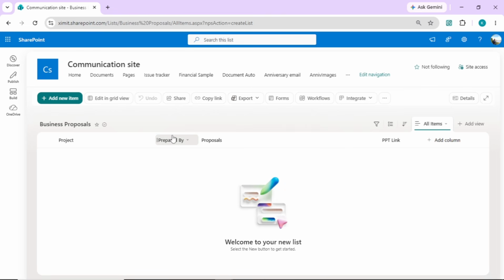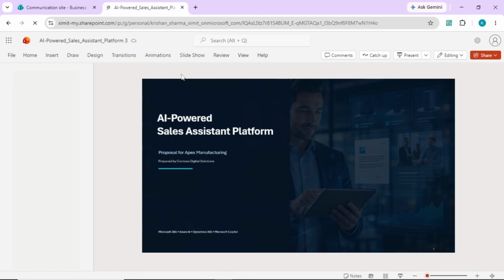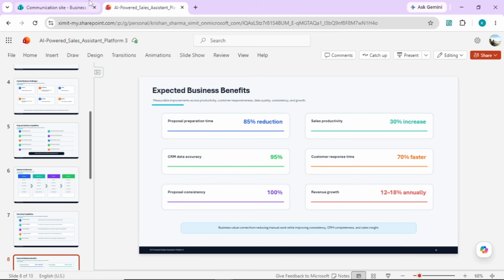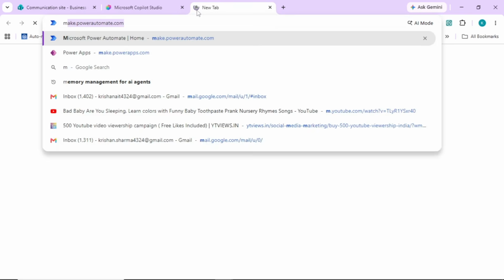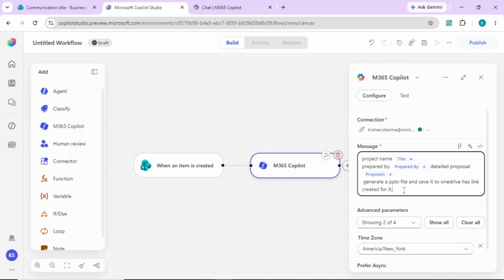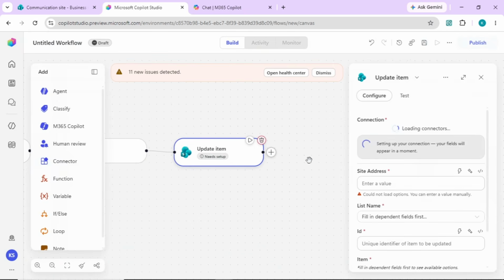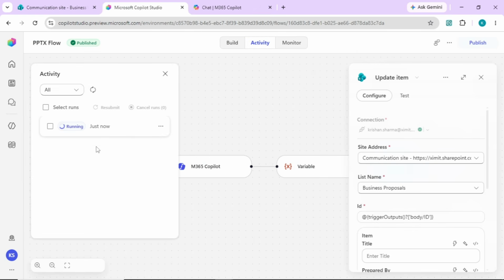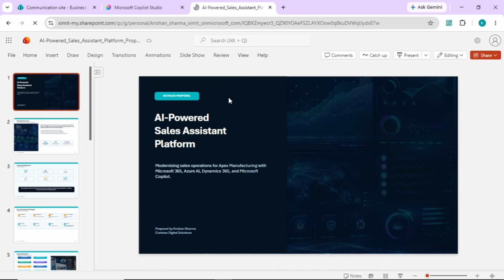Microsoft New AI Workflow : Automate PowerPoint Presentations without any connector or third party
In this video, I'll show you how to build an AI Workflow that automatically generates real PowerPoint presentations using Microsoft 365 Copilot.

Instead of relying on PowerPoint templates, placeholder mapping, Graph APIs, or complex presentation logic inside Power Automate, we'll use a much simpler approach.

A SharePoint list stores the business proposal details, Power Automate orchestrates the process, and Microsoft 365 Copilot generates a professional PowerPoint presentation automatically.

In this video you'll learn:

Build an AI Workflow in Microsoft Copilot Studio
Trigger the workflow from a SharePoint list
Pass business proposal content to Microsoft 365 Copilot
Generate a professional PowerPoint presentation automatically
Store and manage generated presentations
Understand where Power Automate ends and AI adds value
Current limitations and considerations for this approach

If you're working with Microsoft Copilot Studio, Power Automate, SharePoint, or Microsoft 365 Copilot, this is a workflow pattern worth exploring.